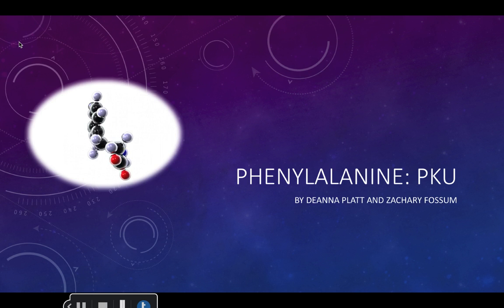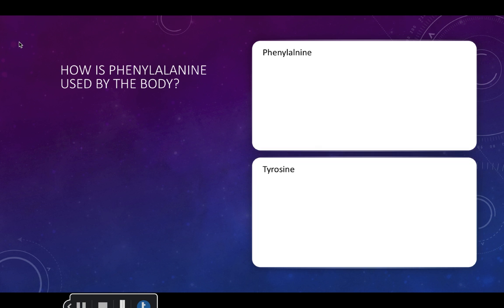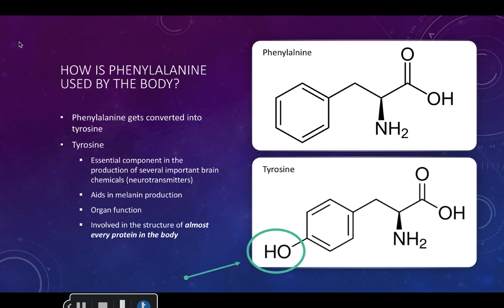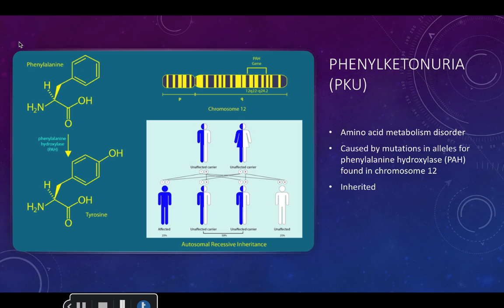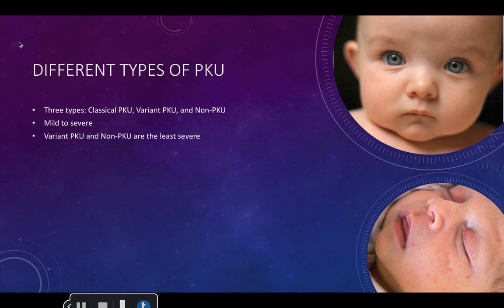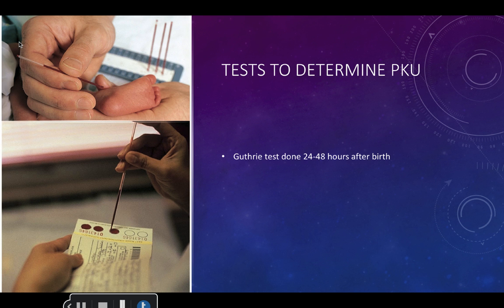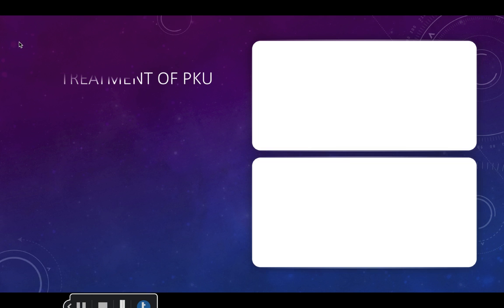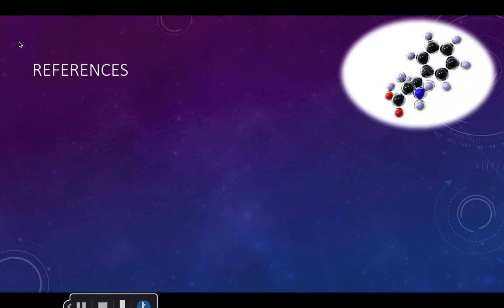CSC - Group #072 - Phenylalanine (Phe)